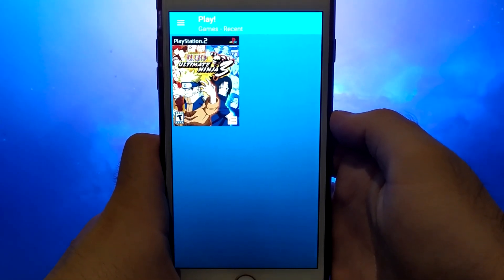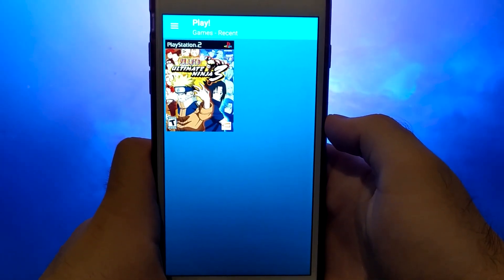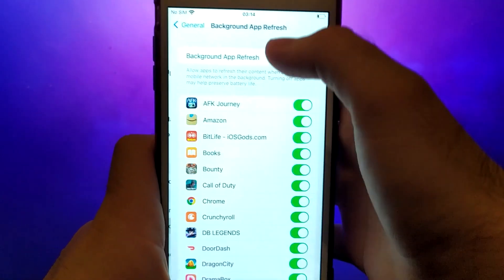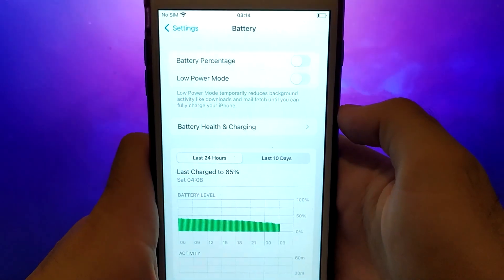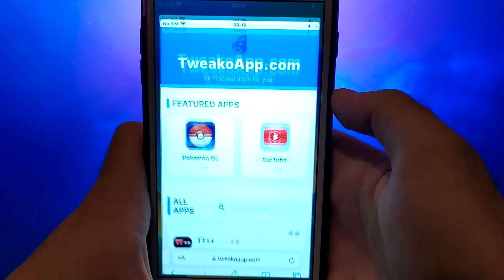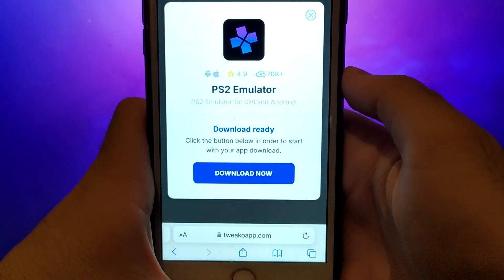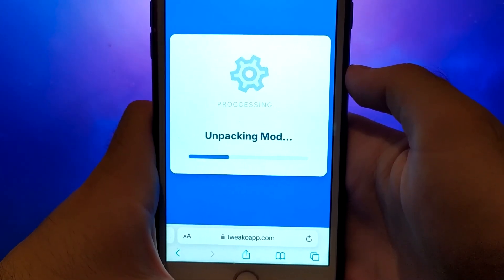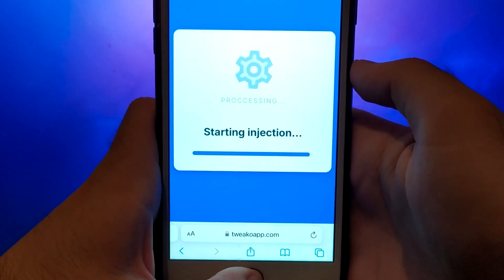PS2 Emulator on iOS iPhone iPad Devices - How I Got PS2 Emulator on iOS Devices!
Hey everyone! In today's tutorial, I'll be showing you how to easily get a PS2 emulator on iOS iPhone iPad Devices! I'll guide you step-by-step to ensure everything works perfectly, so stick around till the end to catch all the important tips. And if you have any questions or run into any issues, drop them in the comments below—I'm here to assist you! Can't wait to share even more exciting tutorials with you soon!